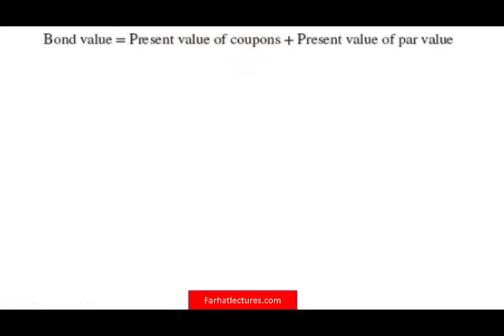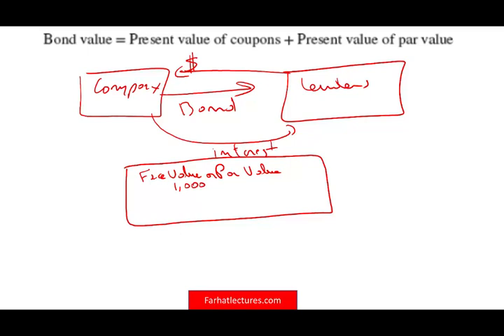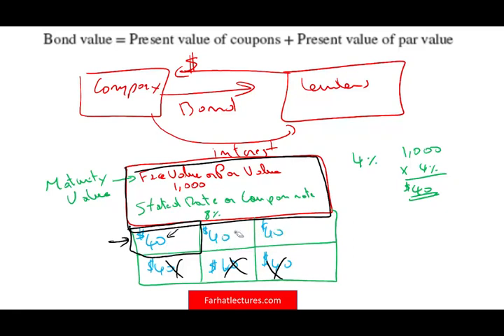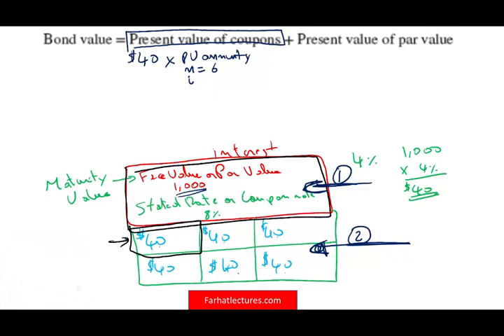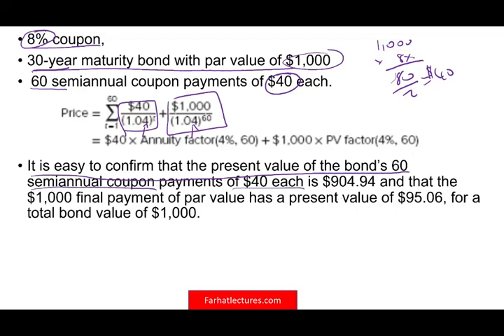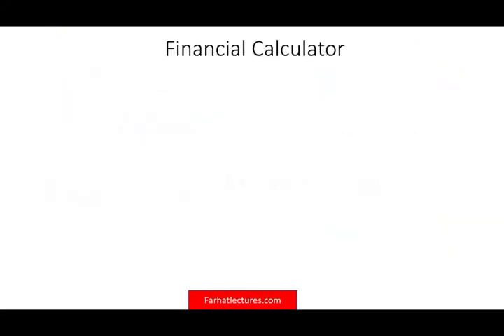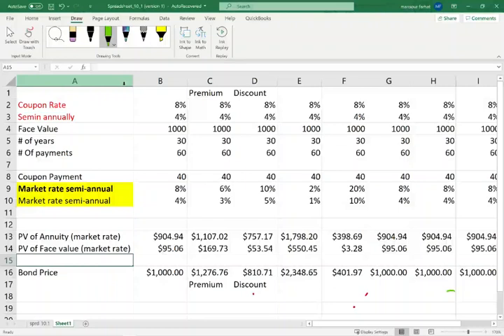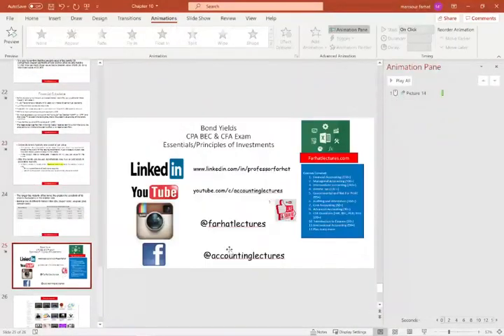Calculate Bond issue Price. Simply Explained. Essentials of Investments Course. CPA Exam BAR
In this video, I discuss how to Calculate Bond issue Price.  To Calculate Bond issue Price find the present value of the coupon payments and the present value of the face value.

KEY TAKEAWAYS
Bond prices are intrinsically linked to the interest rate environment in which they trade - with prices falling as interest rates rise.
Bond prices are also greatly influenced by the creditworthiness of the issuer, from the federal government down to a junk bond issuer on the verge of default.
Bond prices and yields can be calculated in several different ways, depending on the type of bond and the definition of yield you're using.
Benchmarks exist to track bond yields and serve as a relative measure of price performance.
Bond Market Classifications
The bond market consists of a great number of issuers and types of securities. To talk about each specific type might fill an entire textbook; therefore, for the purposes of discussing how various bond market pricing conventions work, we make the following major bond classifications:

U.S. Treasuries: bonds issued by the United States Department of the Treasury
Corporate Bonds: bonds issued by corporations that carry an investment-grade rating
High-Yield Bonds: bonds with ratings below investment grade – also known as non-investment grade bonds or junk bonds
Mortgage-Backed Securities (MBS): a bond collateralized by the cash flows of principal and interest payments from an underlying pool of single-family residential mortgages
Asset-Backed Securities (ABS): a bond collateralized by the cash flows of an underlying pool of assets such as auto loans, credit card receivables, home equity loans, aircraft leases, etc. The list of assets that have been securitized into ABSs is almost endless.
Agency Bonds: debt issued by the government-sponsored enterprises (GSEs), including Fannie Mae, Freddie Mac, and the Federal Home Loan Banks
Municipal Bonds (Munis): a bond issued by a state, city or local government or its agencies
Collateralized Debt Obligations (CDOs): a type of asset-backed security backed by any one or several other ABS, MBS, bonds or loans